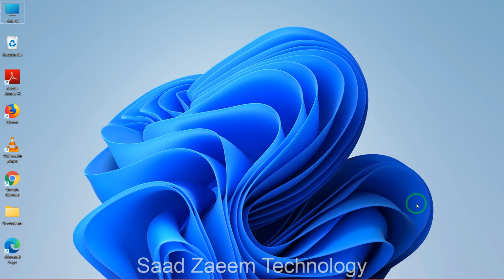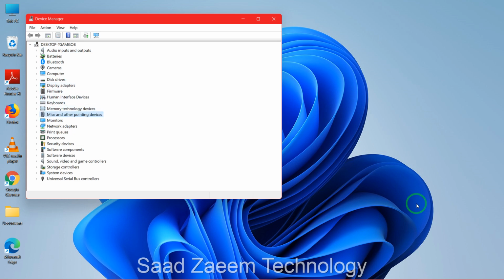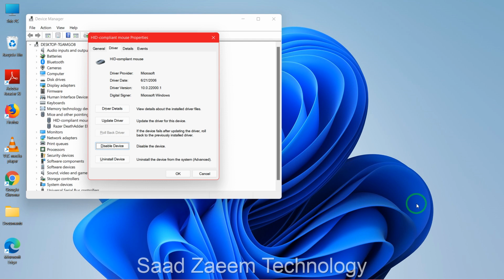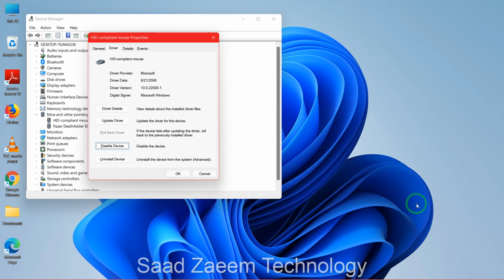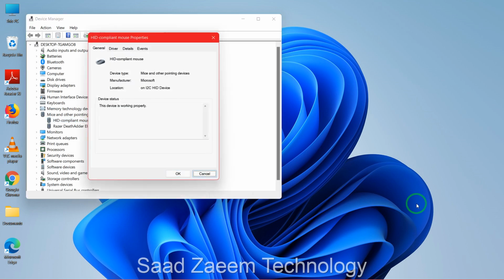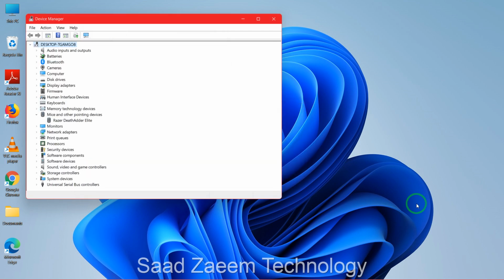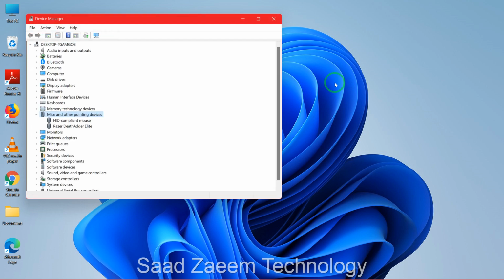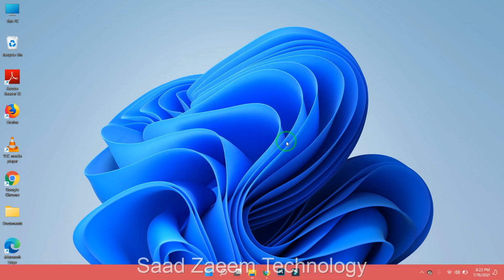How To FIX Mouse Cursor Dissapeared In Windows 11